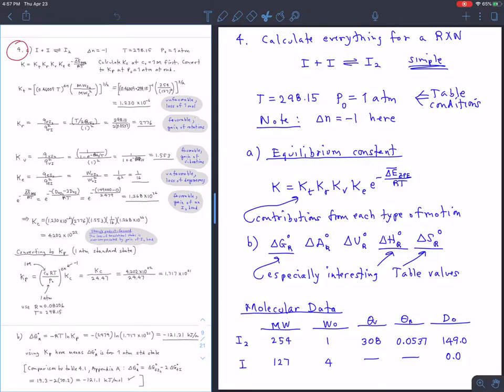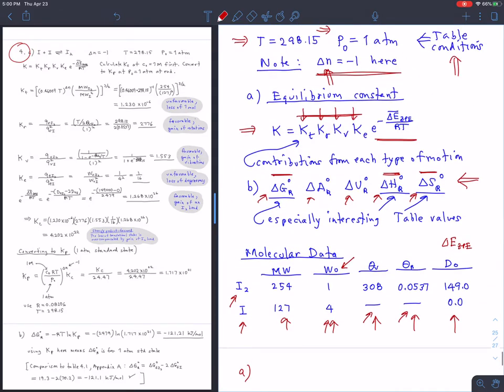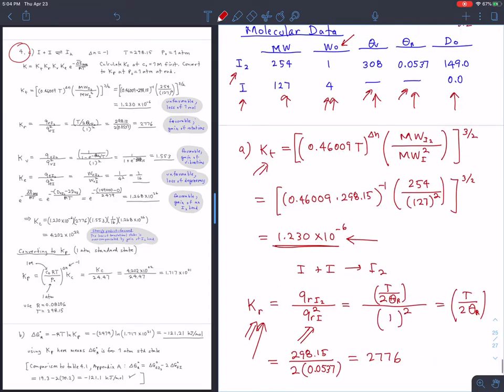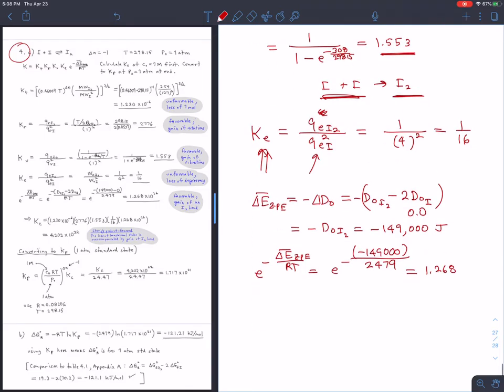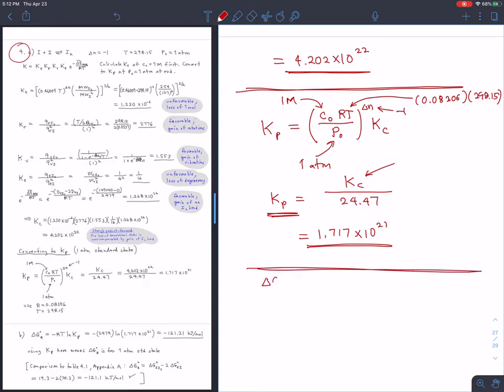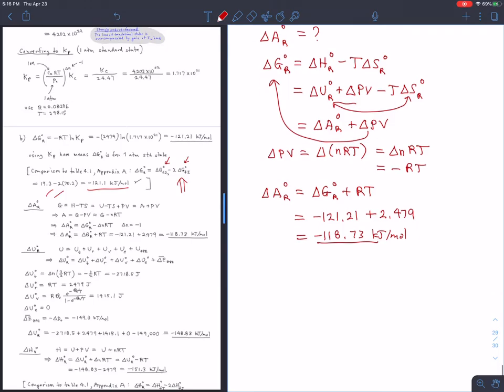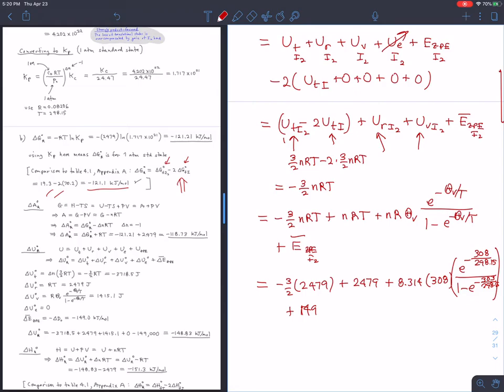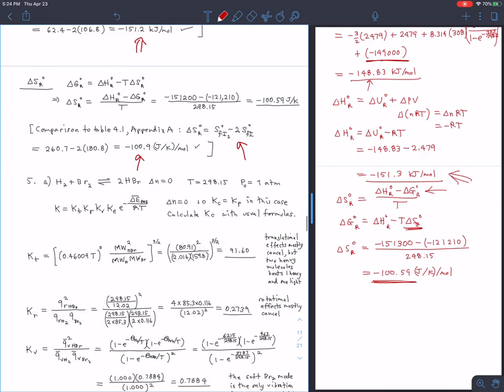Chem 312 Practice Exam 3 Problem 4 4-23-30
All statistical and thermodynamic calculations for chemical reaction I + I =I2.